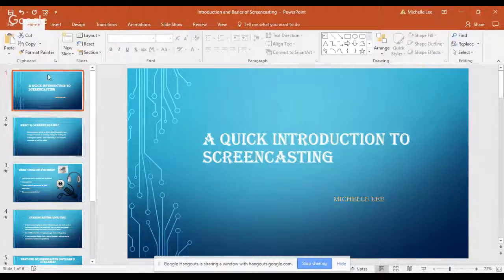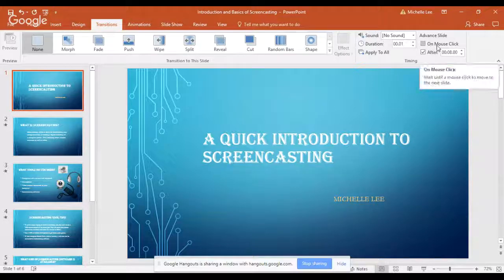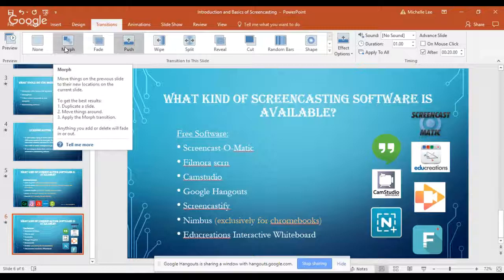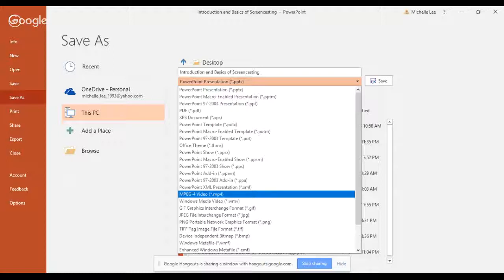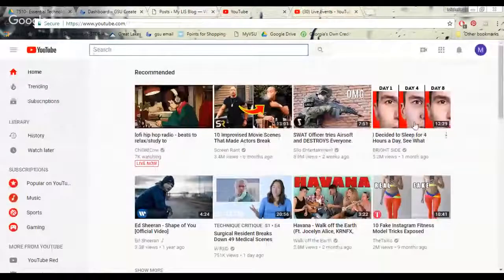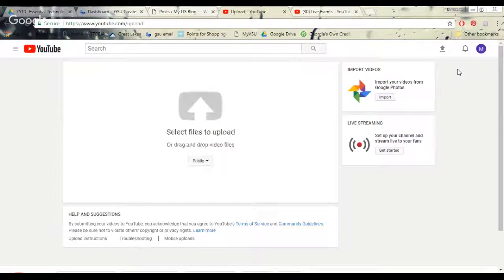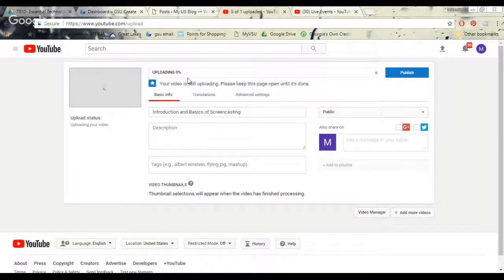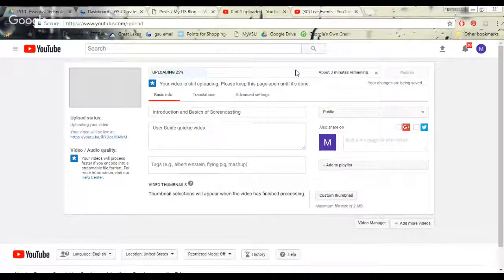How to Upload a PowerPoint Presentation to Youtube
How to save a powerpoint presentation as a video and upload to youtube.